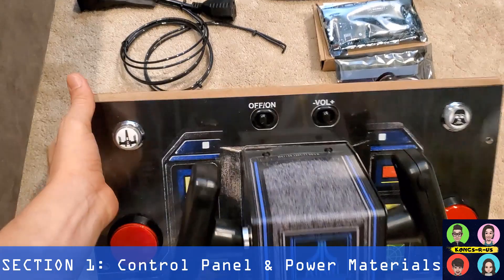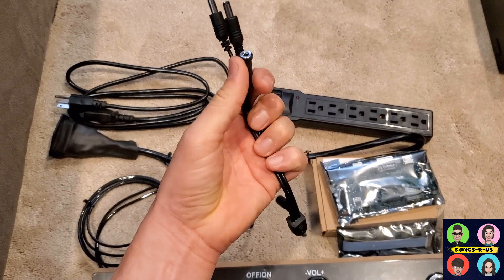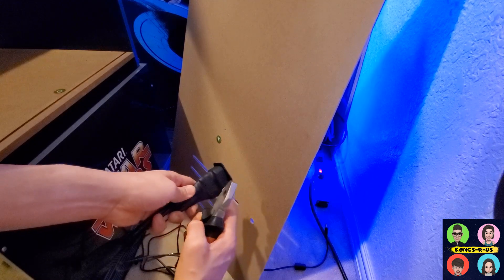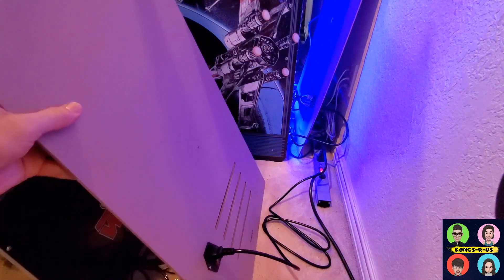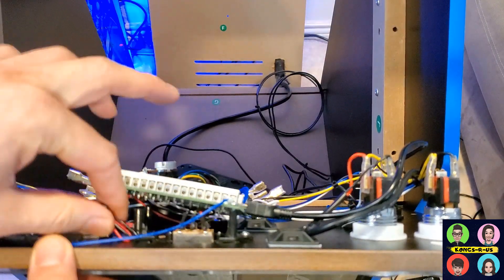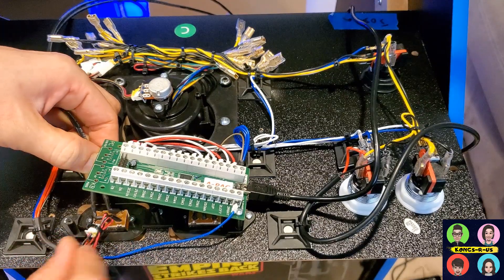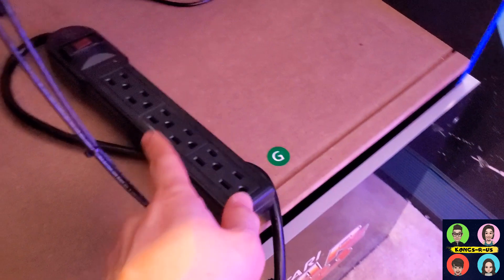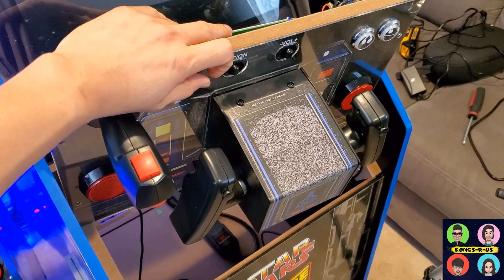Star Wars Arcade1Up In-Depth Mod Tutorial: Cabinet Power Installation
Star Wars Arcade1Up Mod Cabinet Installation Tutorial Series

This video shows how I install a custom Inlet Module Switch to the back of my Star Wars Arcade1Up cabinet, and then use a remote wire to connect to the stock Arcade1up power switch to power on and turn off the entire cab.

0:00 Intro
0:12 - SECTION 1 - Control Panel and Power Materials
1:09 - SECTION 2 - Install Inlet Module Switch to Back of Cabinet
2:36 - SECTION 3 - Add Surge Protector Inside Cabinet
2:50 - SECTION 4 - Attach Remote Wires to A1Up Power Switch
4:22 - SECTION 5 - Test Your Power Switch